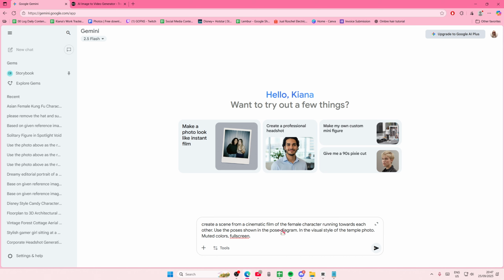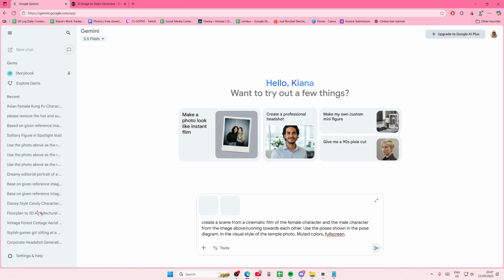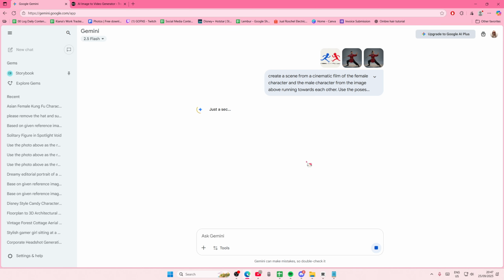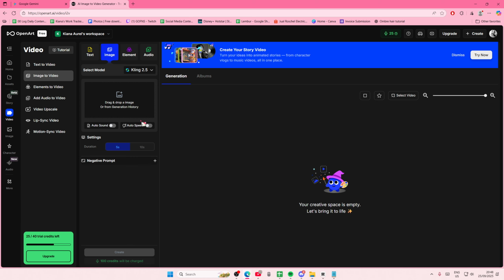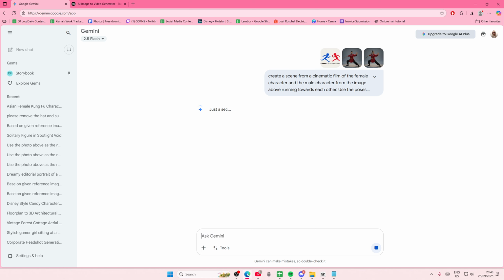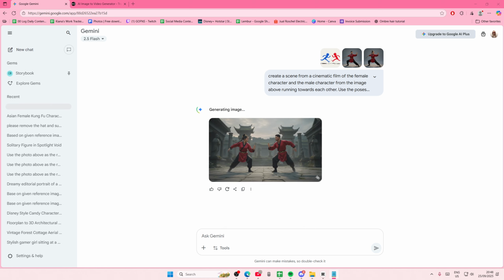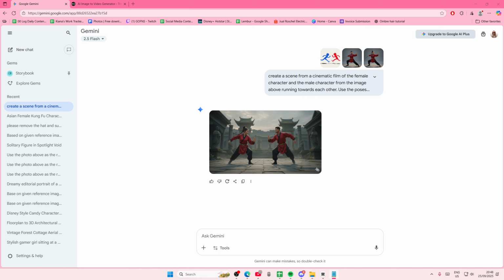💲💲 How to Create an EPIC Fight Scene With AI (Step by Step) | Easy guide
Ever wanted to build your own jaw-dropping fight scene without a film crew? 🎥🔥
In this tutorial you’ll learn:
✅ The best AI tools to choreograph and animate action sequences
✅ How to generate cinematic backgrounds, characters and effects
✅ Simple step-by-step process to piece everything together
✅ Pro tips to make your AI fight scene look smooth & realistic